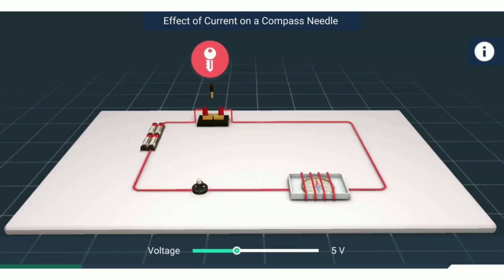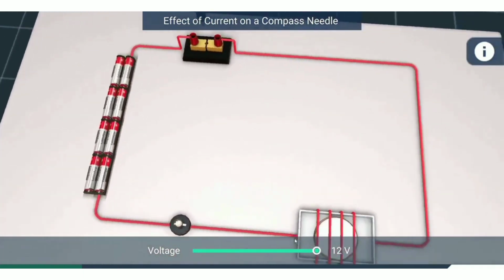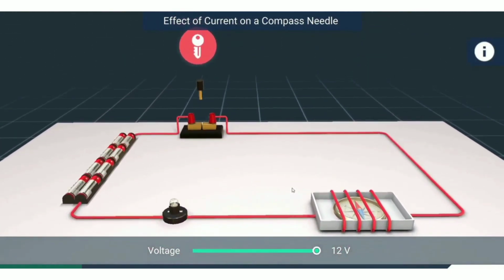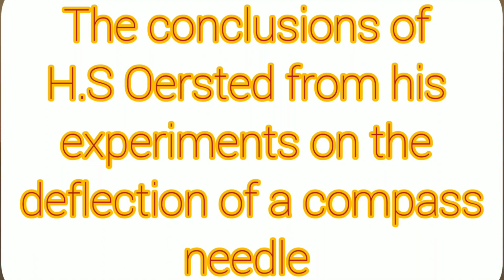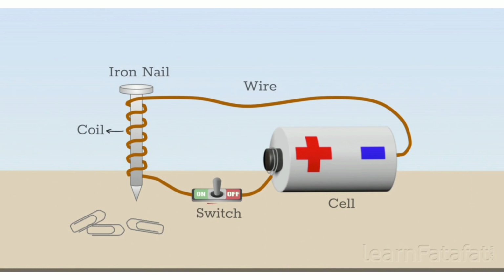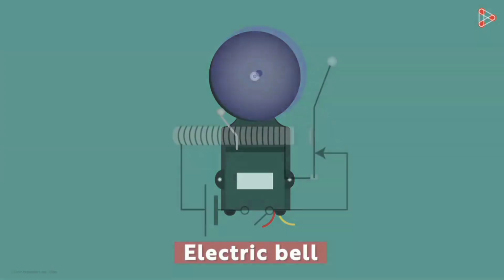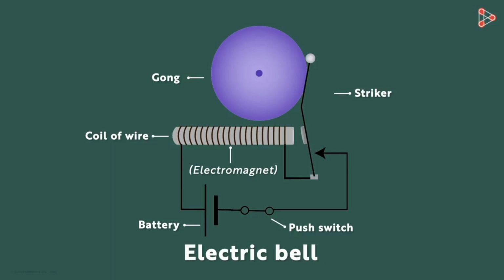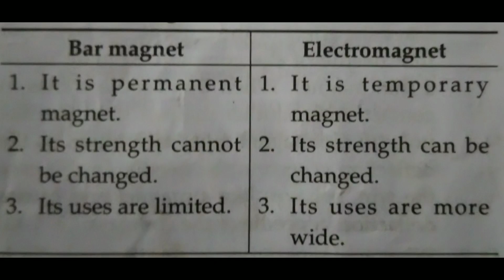Class 7 Chapter-14 Electric current and its Effects - part 2